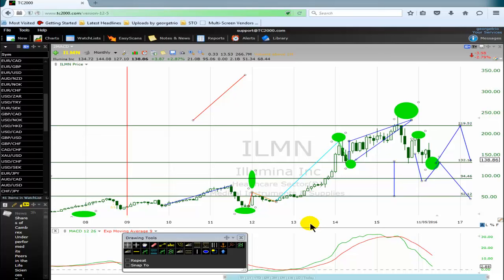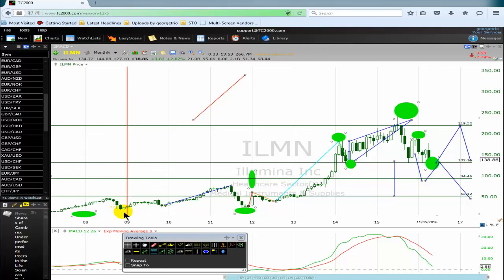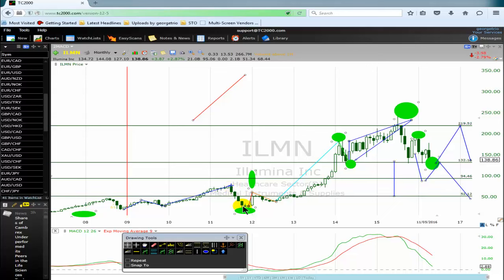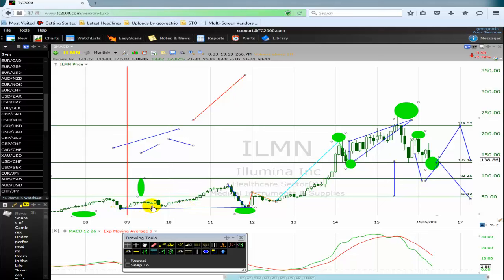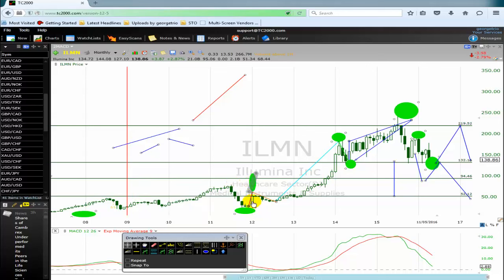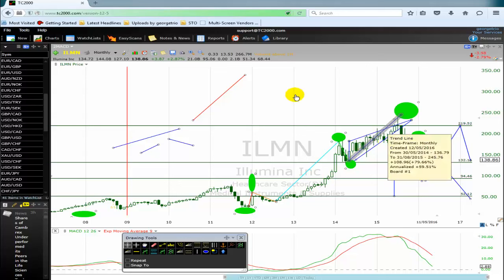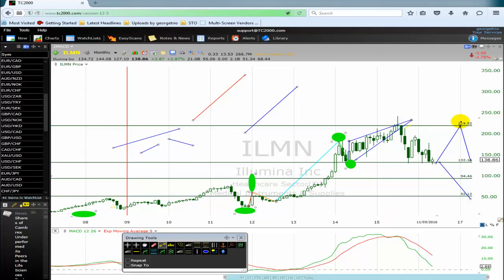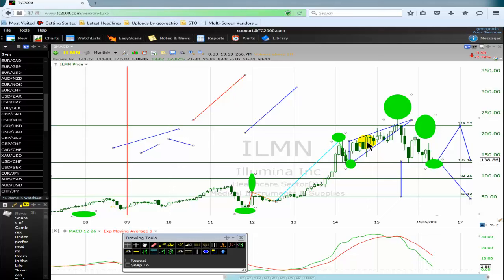Question: Is This An Elliott Wave Ending Diagonal?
Quickly learn how to polish your Elliott wave ending diagonal chart
pattern day and swing trading like a genius.  Note that when it comes
to a real-time practical wave analysis, one should always remember that the realities of the financial markets may not always perfectly align  with the Elliott wave theory.

Now, here is a question for you.
Is This An Elliott Wave Ending Diagonal?

goo.gl/B5HLQP